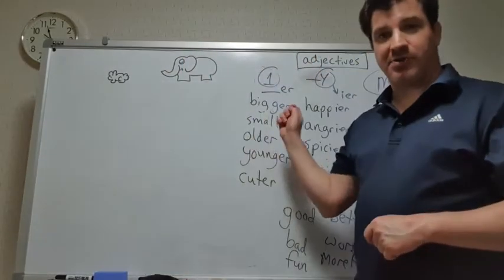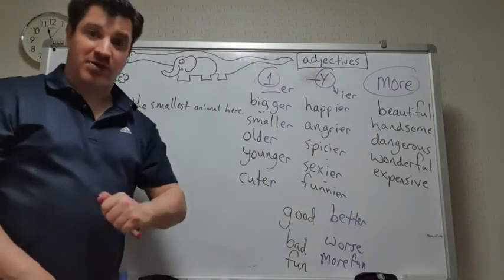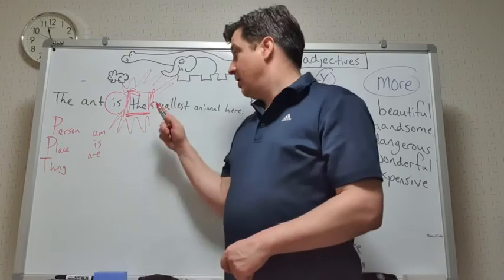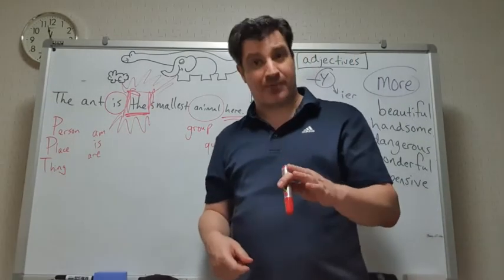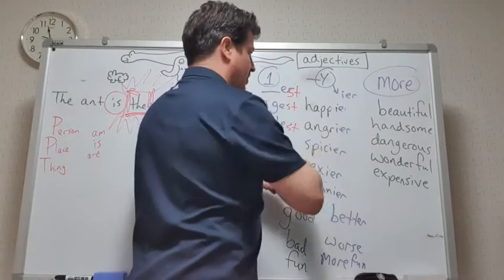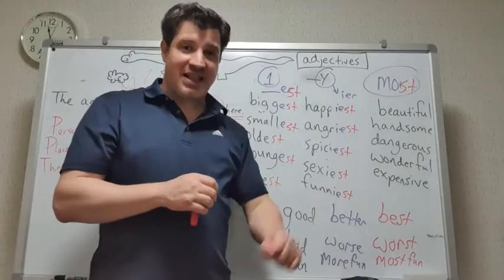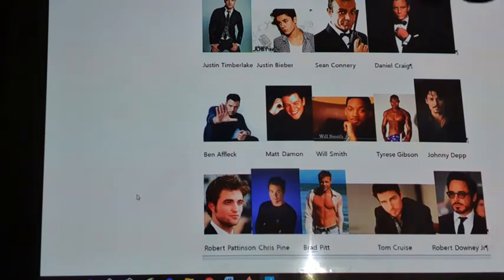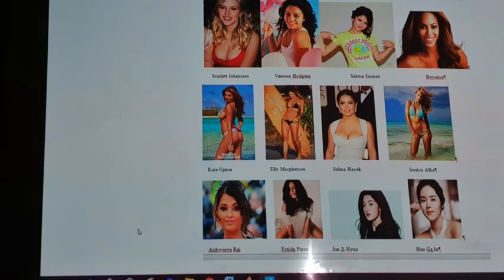Superlatives Online Lesson